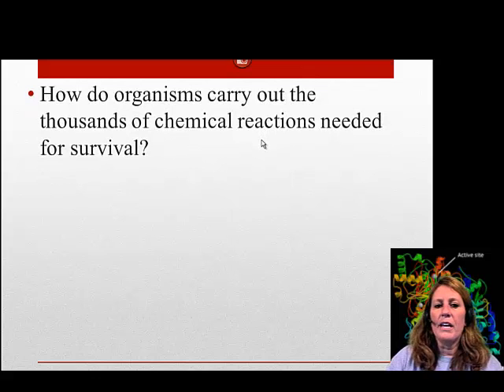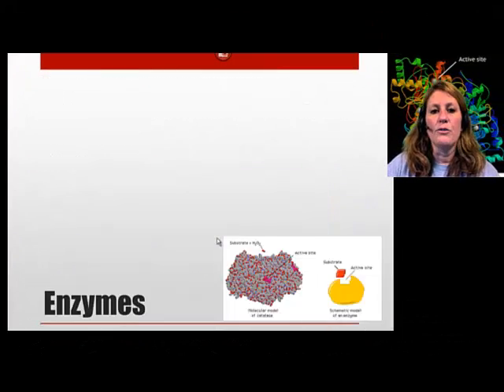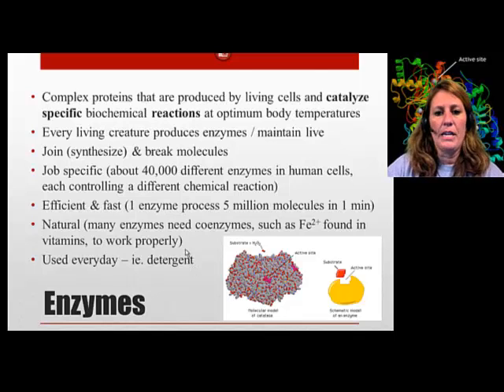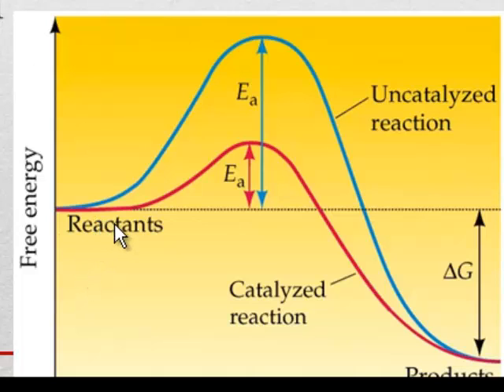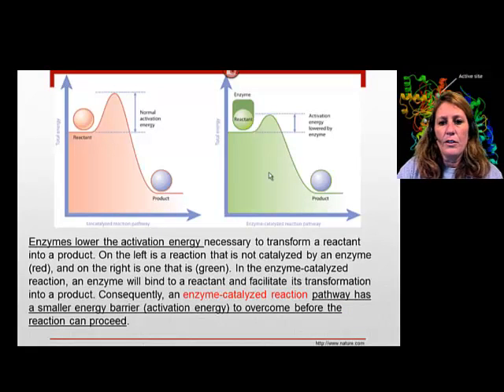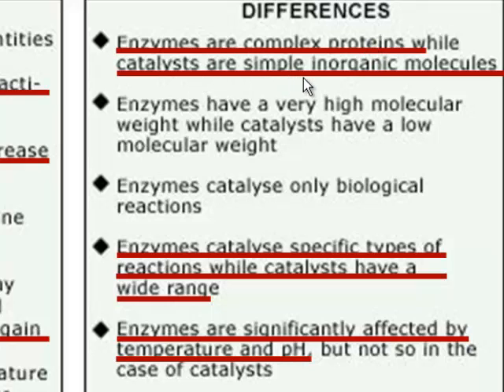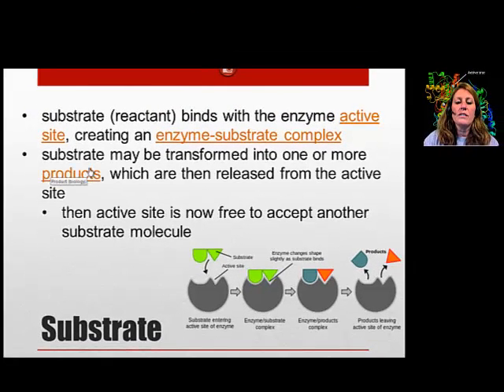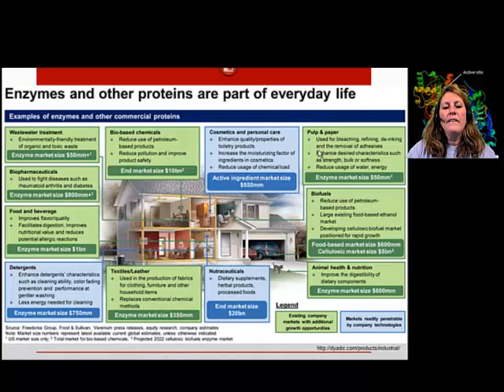Chemistry- Section 2-5 - Enzymes video (13:04)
Chemical Reactions, Enzymes, Catalysts, Substrates